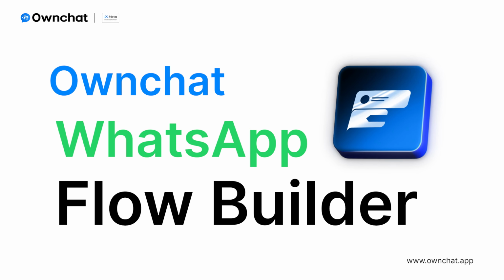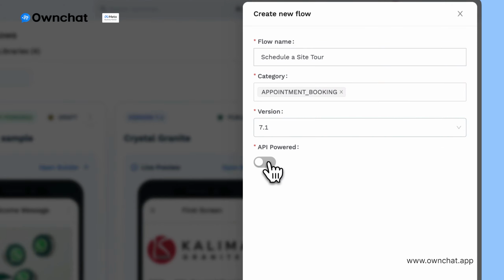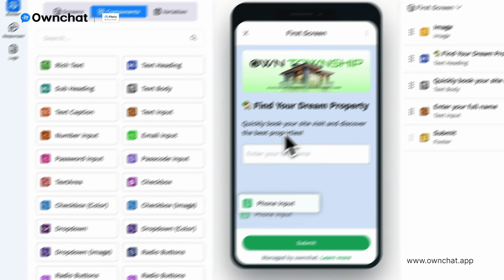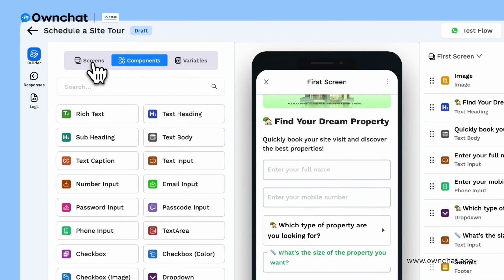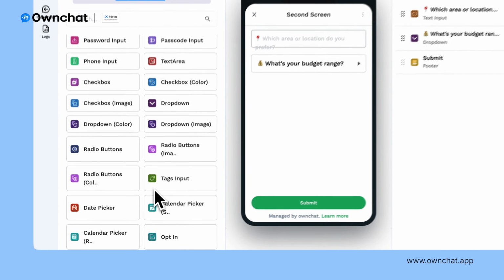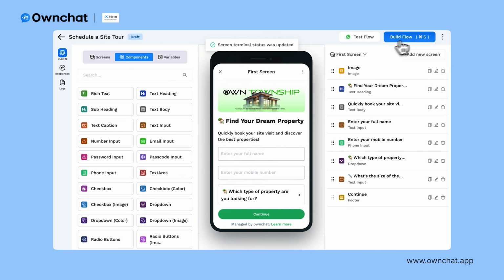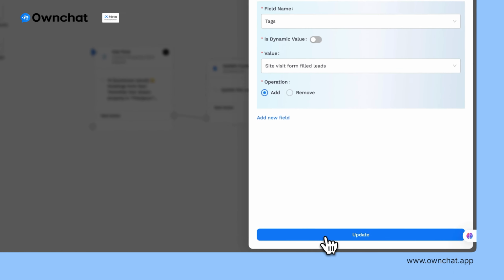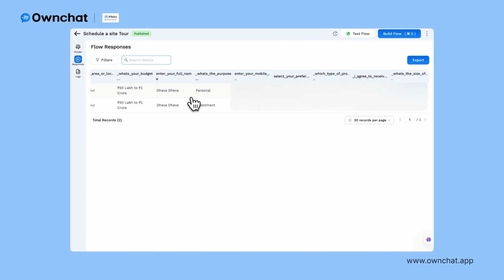Build a WhatsApp Site Visit Booking Flow in 5 Minutes (No Code) | Ownchat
Still managing property site visit requests manually on WhatsApp?

In this tutorial, you’ll learn how to build a complete WhatsApp site visit booking flow in just 5 minutes using Ownchat’s no-code builder.
This step-by-step walkthrough shows real estate teams how to automate the entire site visit booking journey inside WhatsApp—from first message to confirmed visit—without writing a single line of code.

In this video, you’ll learn how to:

Create a property site visit booking form inside WhatsApp
Use drag-and-drop elements like text inputs, dropdowns, calendars, and radio buttons
Capture key buyer details such as name, phone number, budget, preferred location, and visit date
Add a consent opt-in to stay compliant with messaging regulations
Publish your flow and make it live instantly
Trigger the flow using a keyword-based WhatsApp bot (e.g., “Book site visit”)
Turn incoming WhatsApp chats into qualified real estate leads automatically
No coding. No endless follow-ups. Just smart automation that saves time and helps close deals faster.

This setup is ideal for:

Real estate brokers and agents
Property developers and builders
Sales teams handling site visits
Real estate businesses looking to automate WhatsApp lead handling

👉 Build smarter. Automate faster.

Try Ownchat and modernize your real estate WhatsApp communication today

00:00 – Intro: WhatsApp Site Visit Booking Automation
01:10 – What You’ll Build in This Video
01:25 – Creating Site Visit Booking Flow
04:01 - Publish site visit booking flow
05:02 - See results in real time